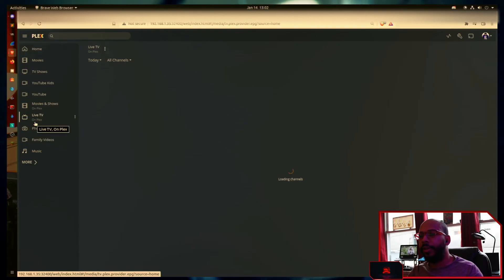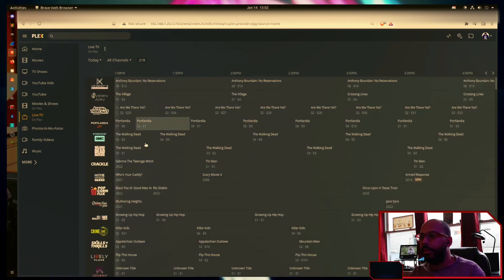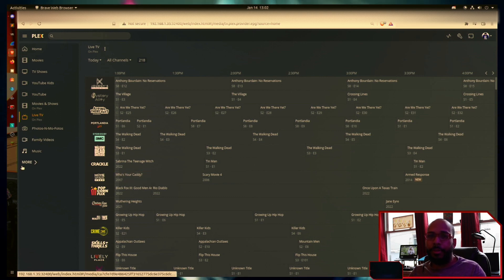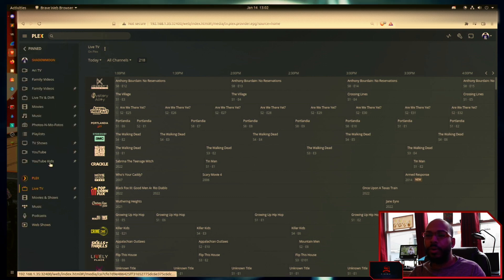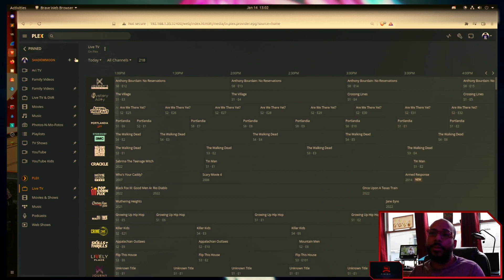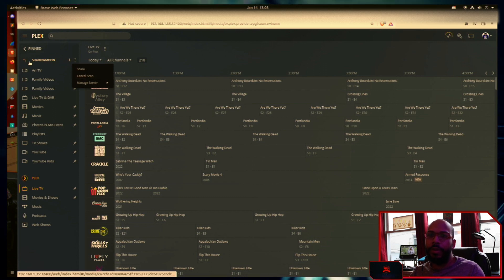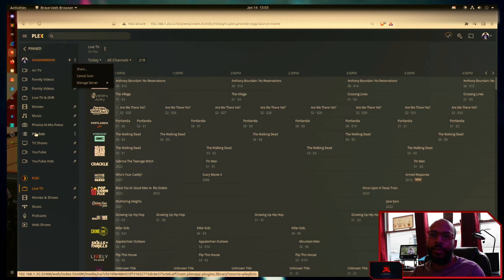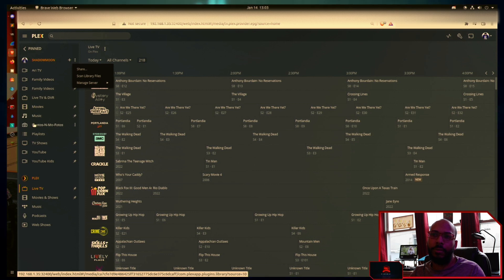Update ALL libraries at once using Plex Media Server